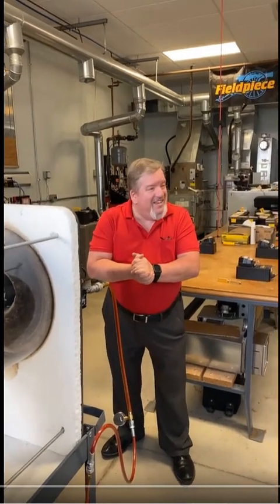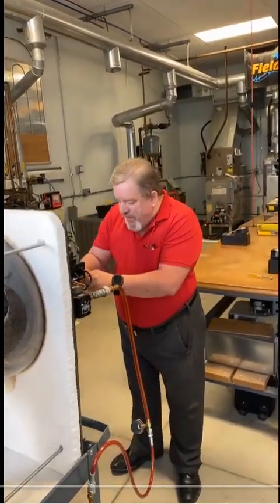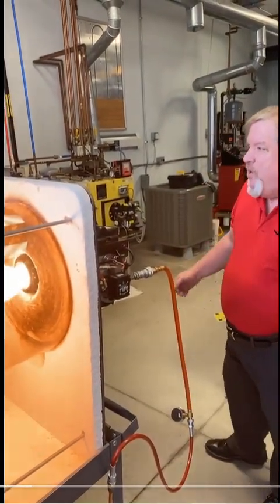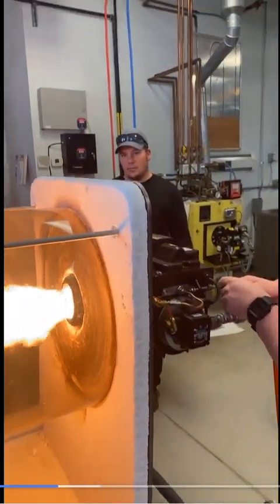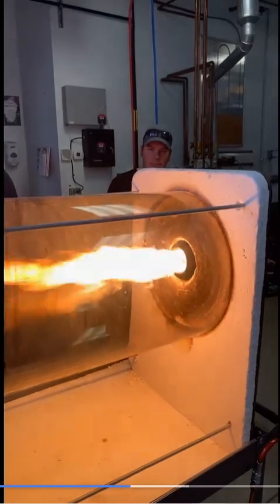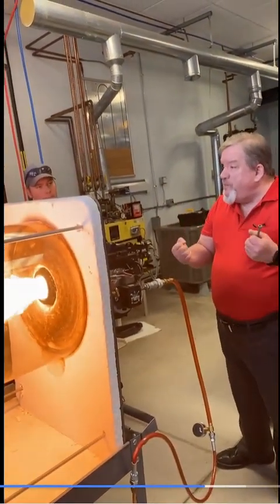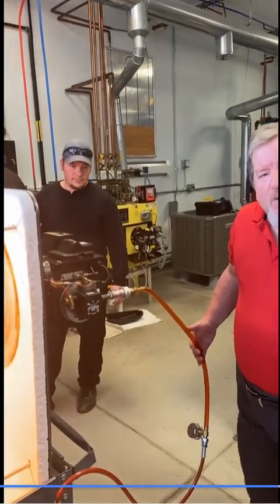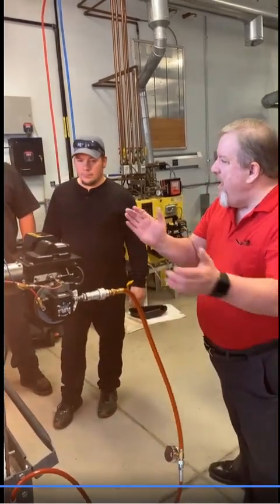Burner Head/Turbulator Setting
At PPATEC using our quartz chamber to demonstrate making adjustments to the primary, secondary, and tertiary air.